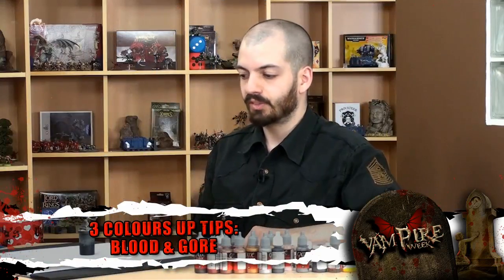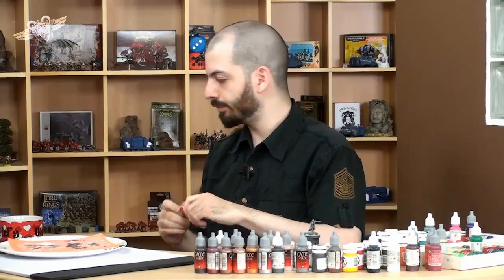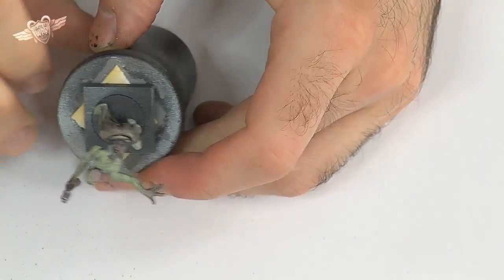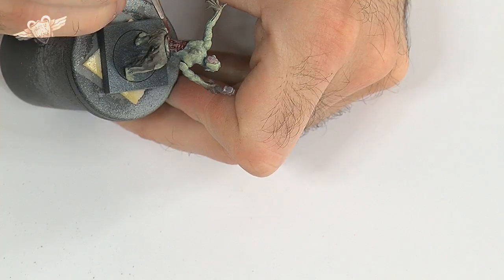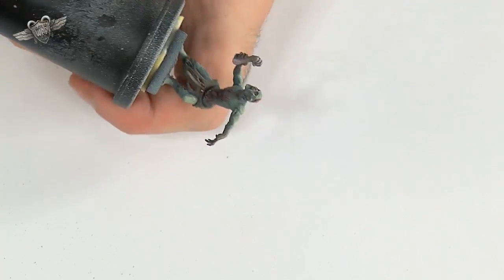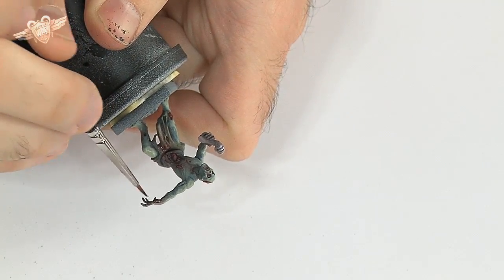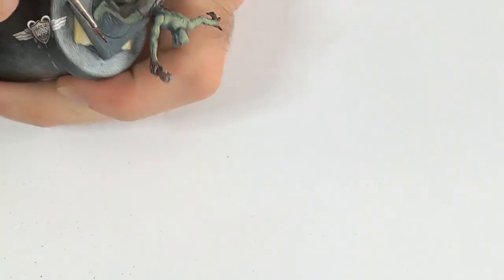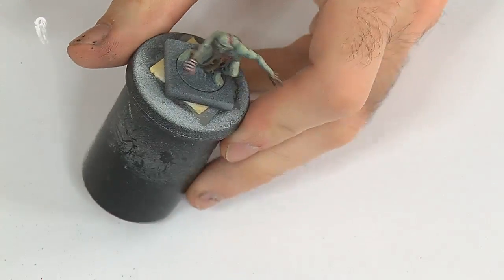How to Paint: Blood & Gore (3 Colours Up: Painting Tutorial)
Romain shows us how to add some sinister blood and gore effects to our zombie horde!